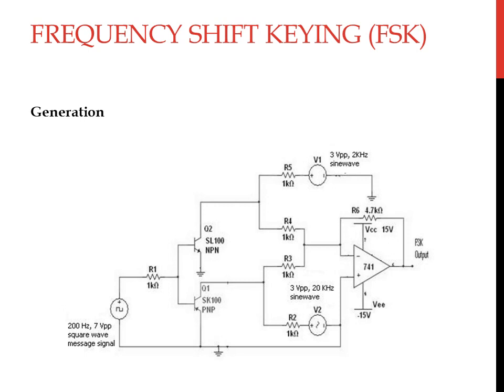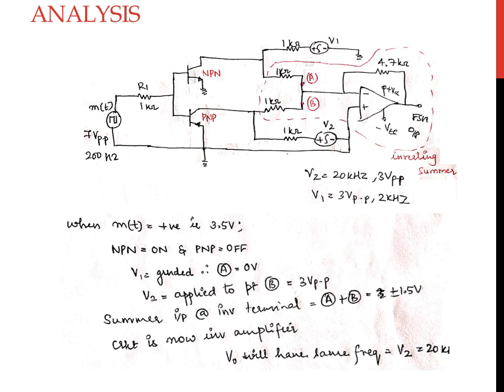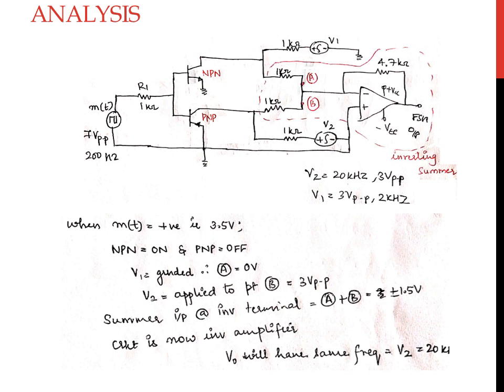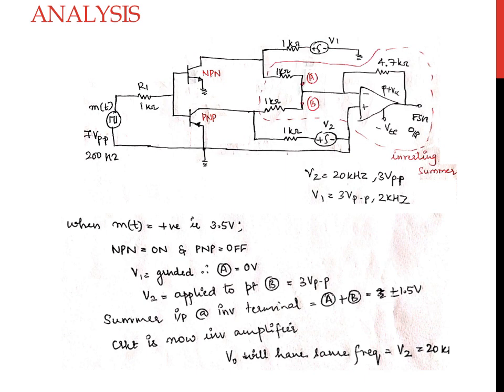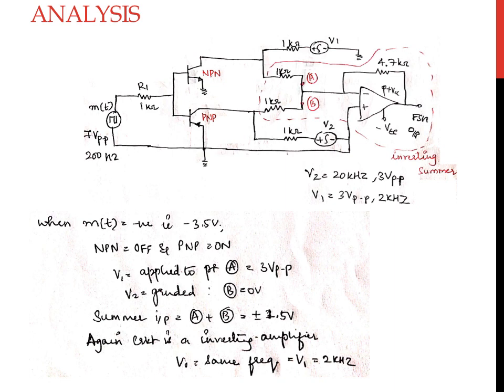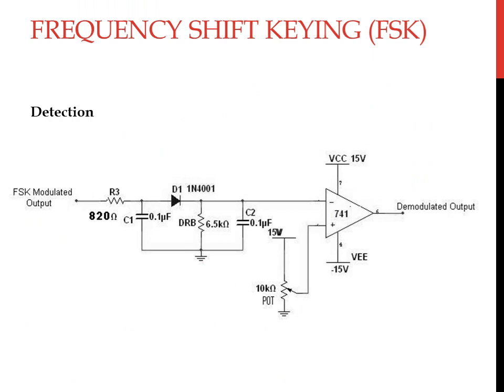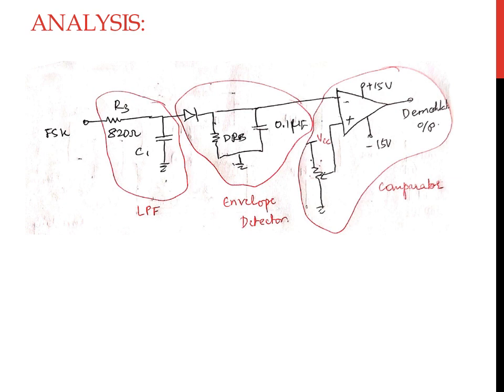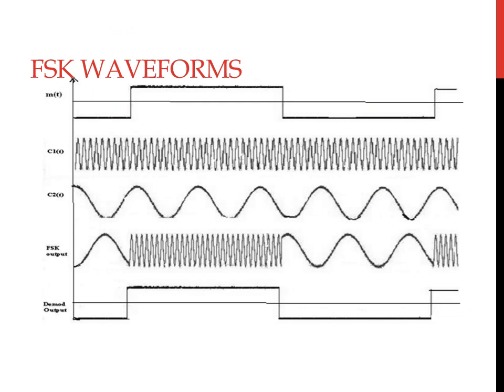Analysis of FSK (Frequency Shift Keying) using Circuit Diagram .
Frequency Shift Keying is a digital Modulation technique  defined as the changing or improving the frequency characteristics of an input binary signal according to the carrier signal. Amplitude variation is one of the major drawbacks in ASK. So, due to this ask modulation technique used in a few applications only. And its spectrum power efficiency also low. It leads to wastage of power. So to overcome these drawbacks Frequency Shift Keying is preferred. FSK is also known as Binary Frequency Shift Keying (BFSK). The below frequency shift keying theory describes what happening in frequency shift keying modulation.